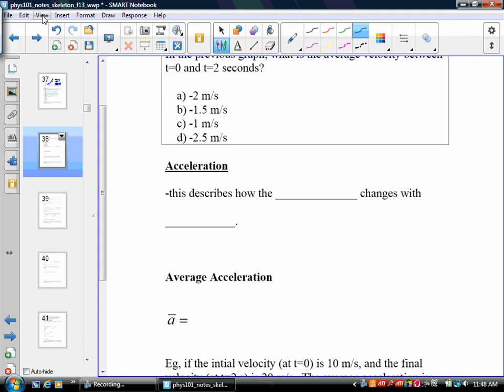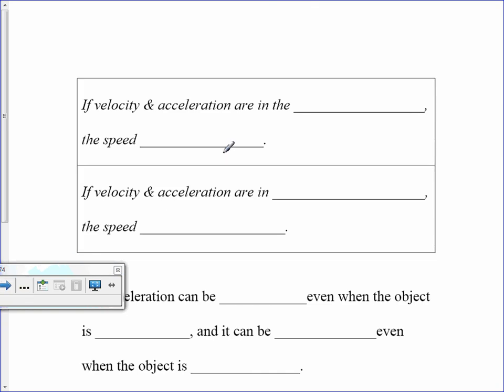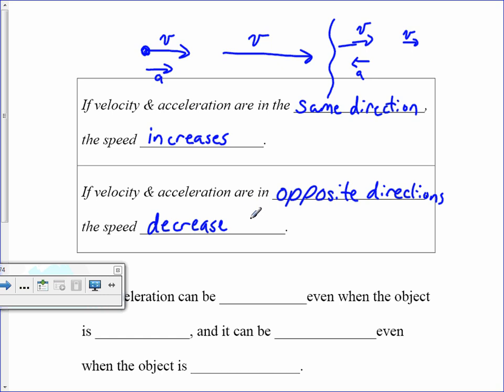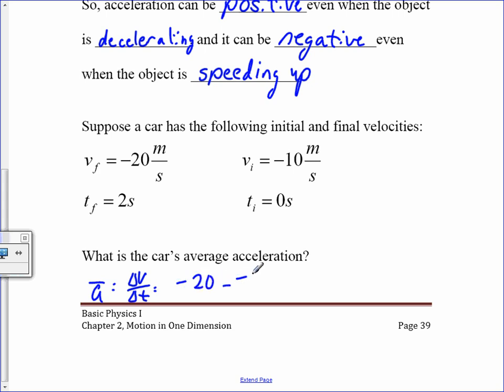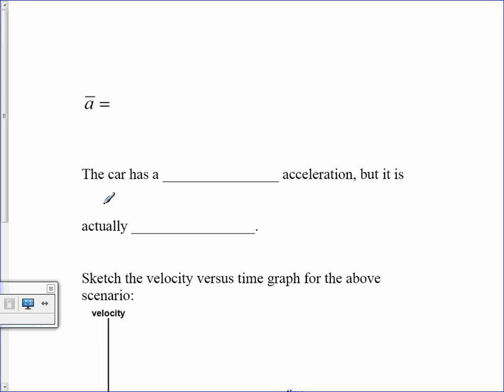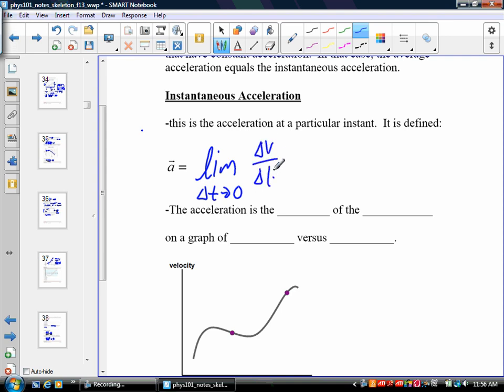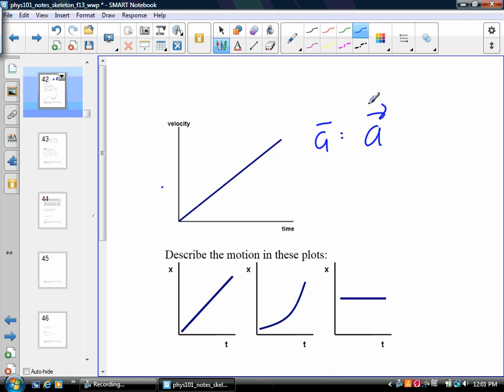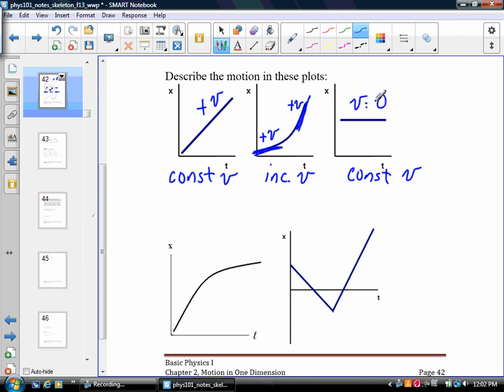phys101 screencasts ch2 007 acceleration plots of motion